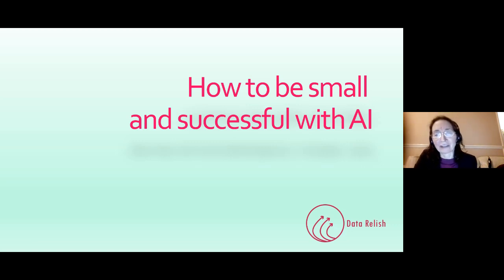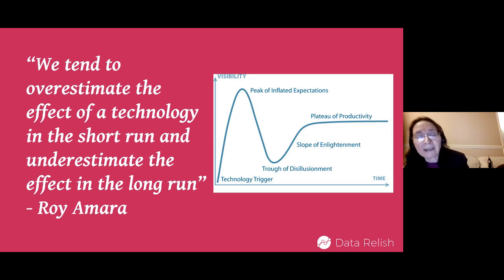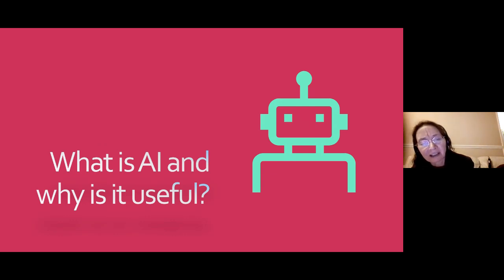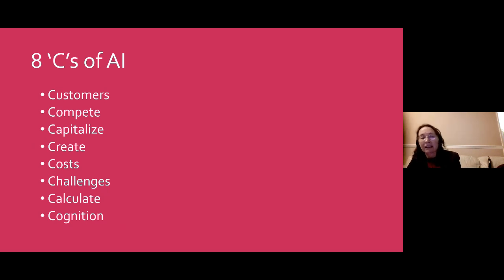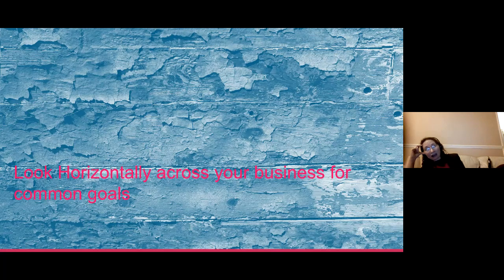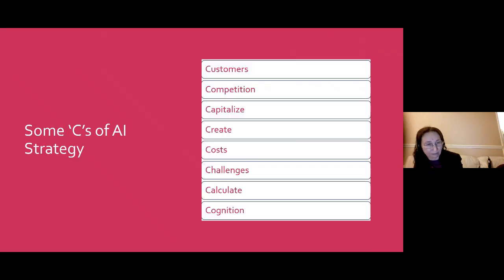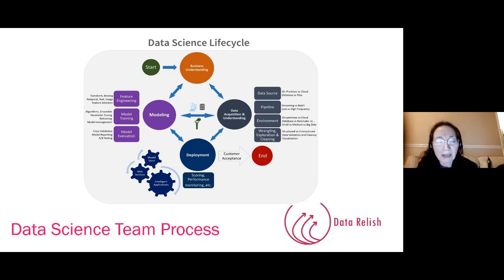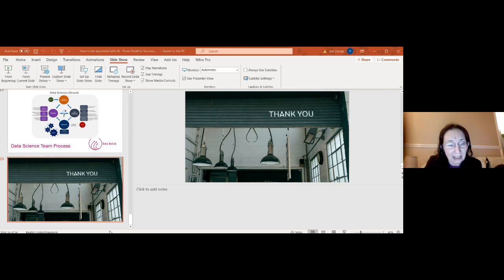How small businesses can succeed using AI and Power BI | Community Webinar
Artificial Intelligence isn't just for the techies; business-oriented individuals must adopt this technology, which can be conceived as the fourth industrial age. Artificial intelligence is becoming part of our daily lives through the use of virtual assistant technologies such as Alexa, smart homes, and automated customer service. As futurist ideas develop into reality at accelerated rates, we're running the race not just to win, but to survive in a world where Artificial Intelligence is both the present as well as the future of technology.

How can you help your company evolve, adapt and succeed using Artificial Intelligence? How can you stay at the forefront of the competition and win the race for AI adoption in your organization? What are the potential issues, complications and benefits that AI could bring to us and our organizations? In this session, Jen Stirrup explains the keys to winning the Red Queen's Race using demos from Microsoft technologies, such as Azure AI and Power BI, so that business-focused individuals can get on board.